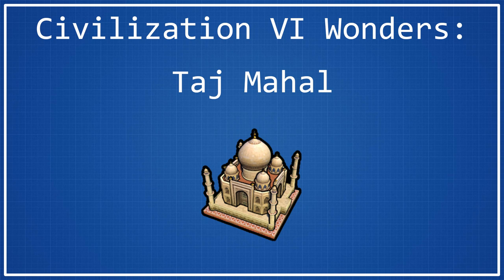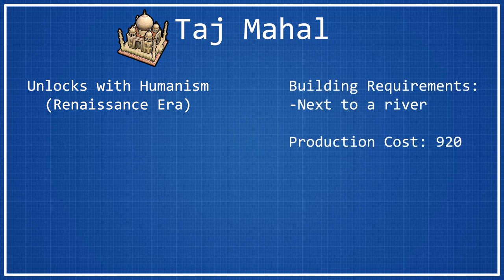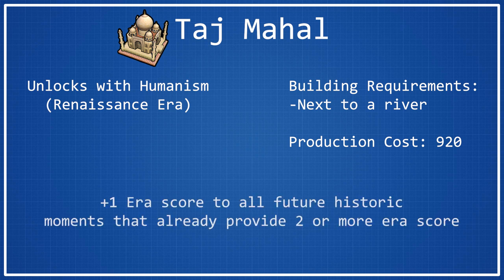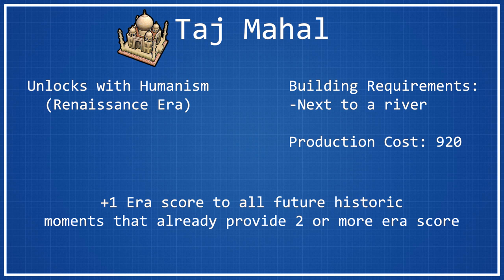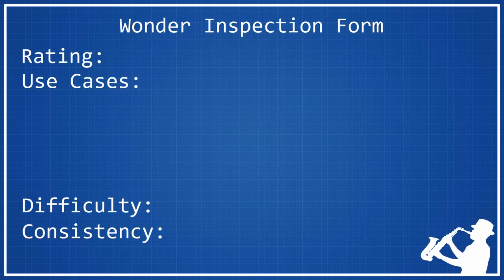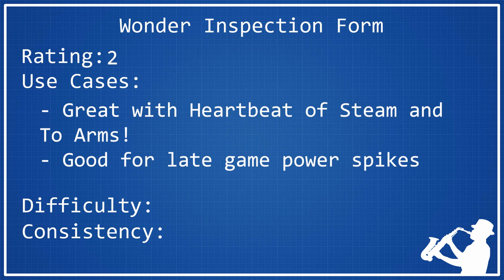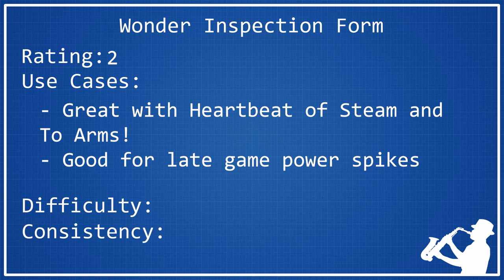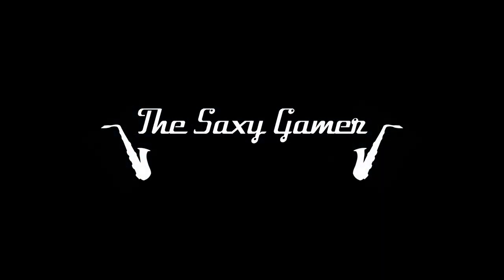Taj Mahal - Civilization VI Wonder Spotlight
Taj Mahal is a Renaissance Era wonder added in Civilization VI: Rise and Fall!  It provides a bit of extra era score to late-game historic moments but doesn't do too much besides that.  Although useful in some instances, this wonder has mixed impacts.